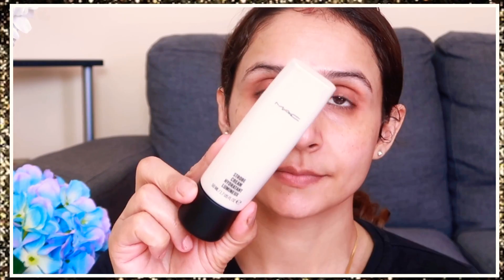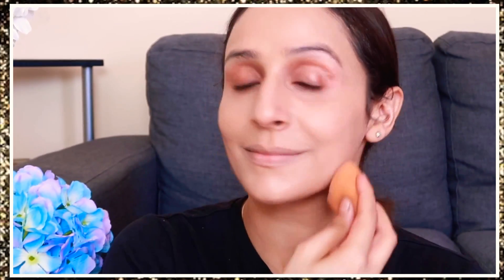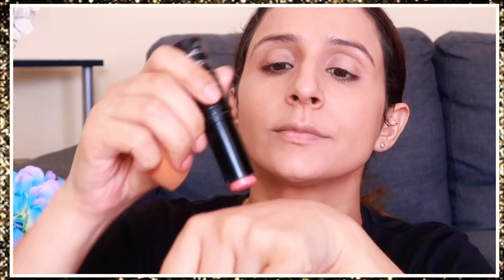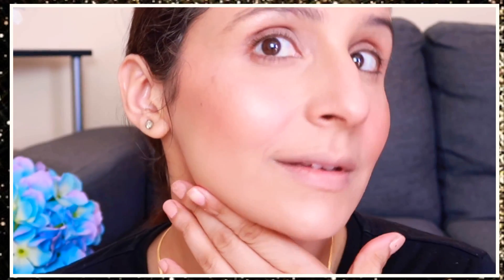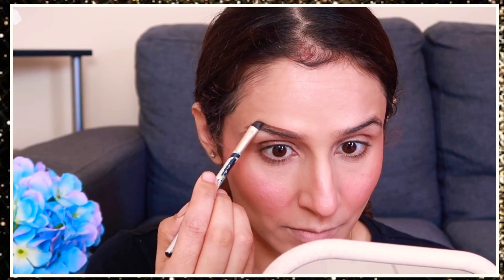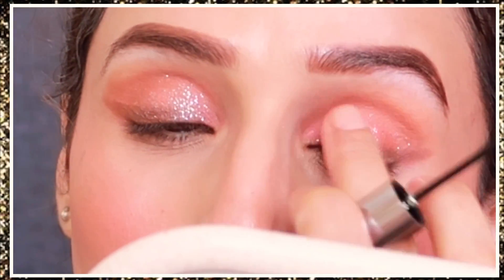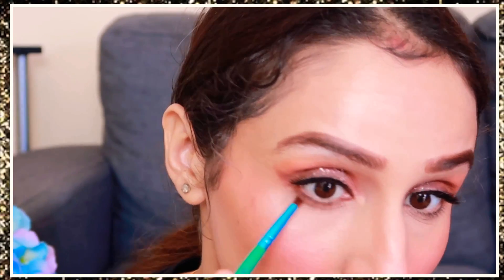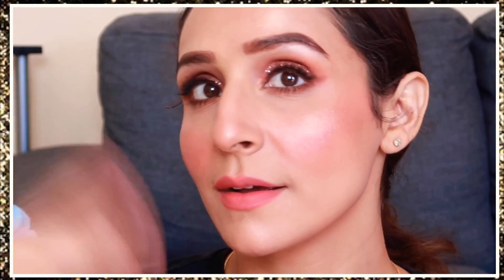How to get Glowy Dewy Festive look ||Very Easy simple Makeup Tutorial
Hey Guys in today’s video i will be sharing soft glam look . This tutorial is super easy to achieve.

It means alot to me.💕🧿

productId=216473&pps=1&skuId=216472

I love you Guys alot ..❤️❤️